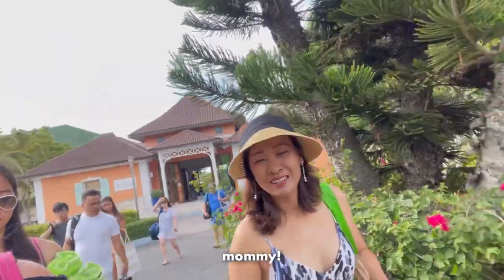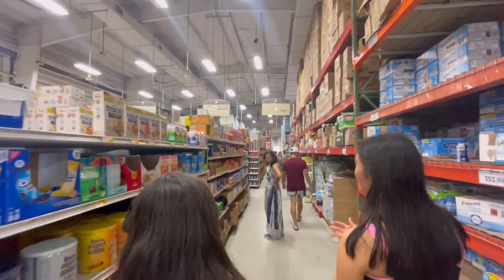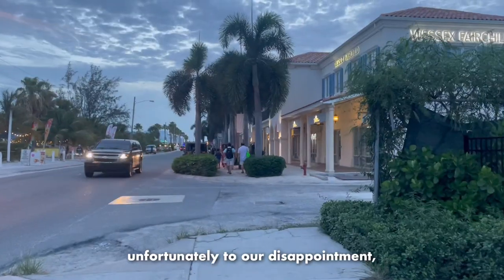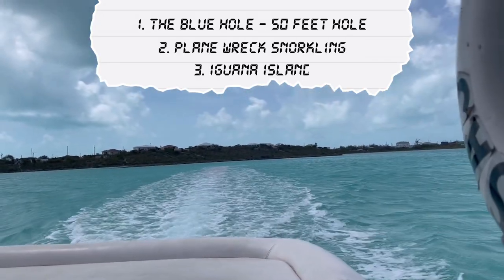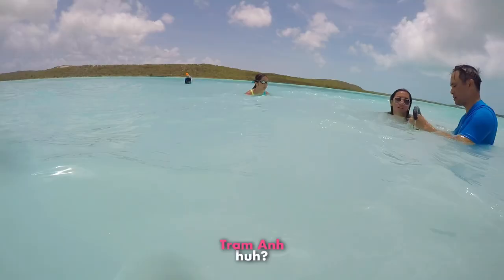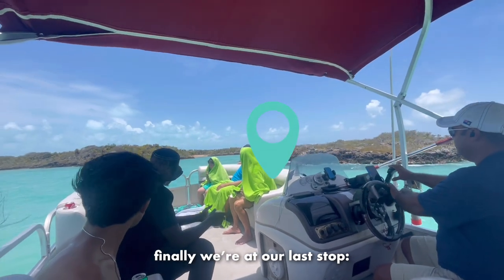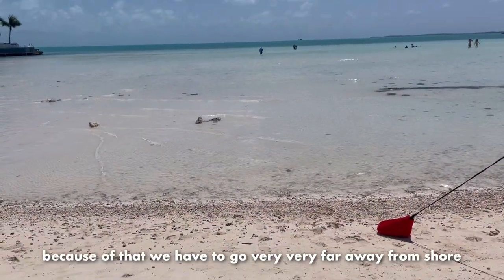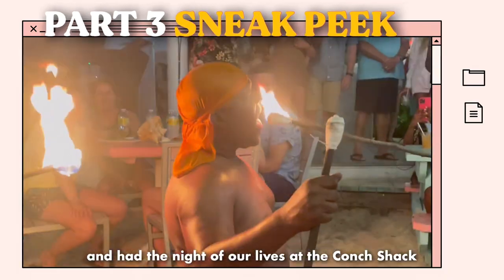TURKS & CAICOS VLOGS (Day 3&4) | snorkeling excursion, iguana island, turtle beach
Day 3&4 of the Turks & Caicos Vlogs!

PART 3 (Finale) - TBA

★timestamps
Intro - 0:00
Day 3 - 0:21
Day 4 - 8:27
Outro - 22:16

★socials
tiktok (main): mmarilynn._
tiktok (kpop): taegikookies

name: marilyn
age: 17 (at the time of upload) →04 line
ethnicity: vietnamese
camera: iPhone 12 Pro & Canon EOS M50
editing app: VLLO
stan: BTS
current fav song: Up! - Kep1er

♥︎ 5,199 lovely friends